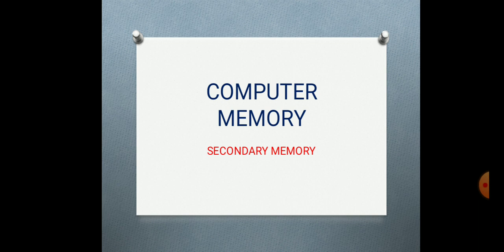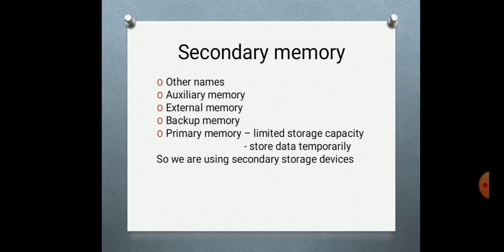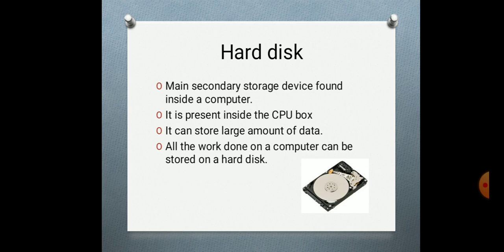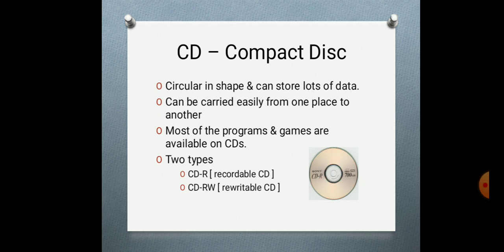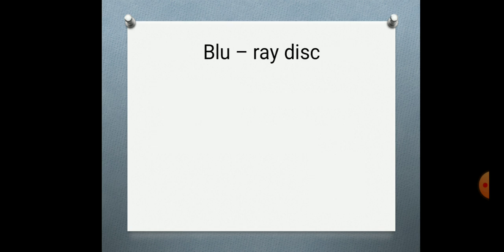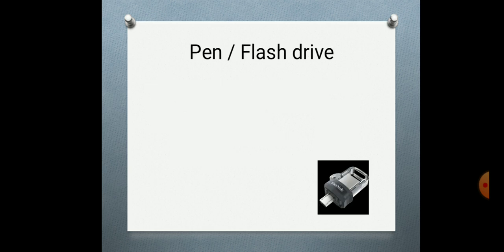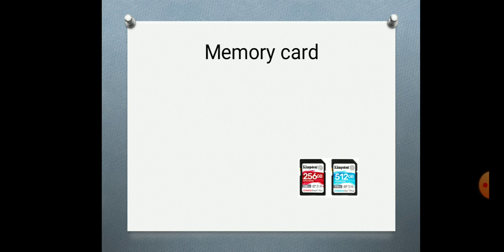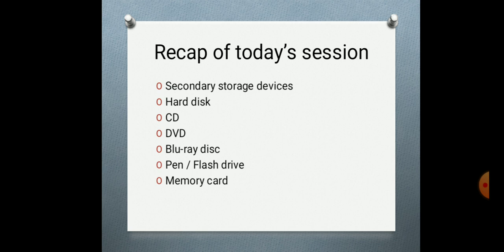Grade 4 computer memory - secondary memory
Part II computer memory- secondary memory